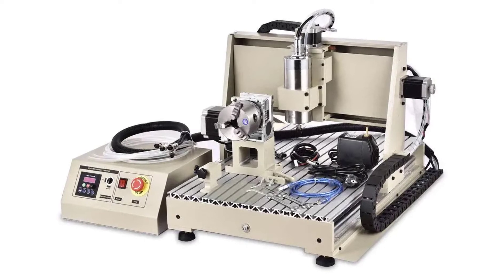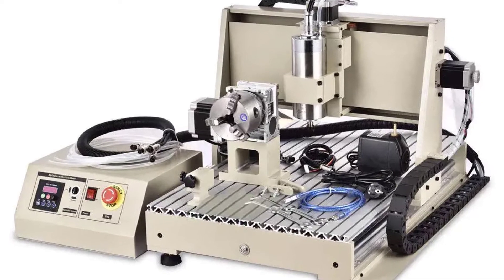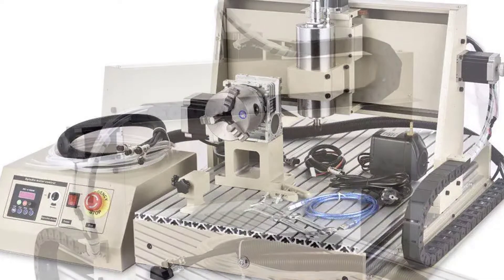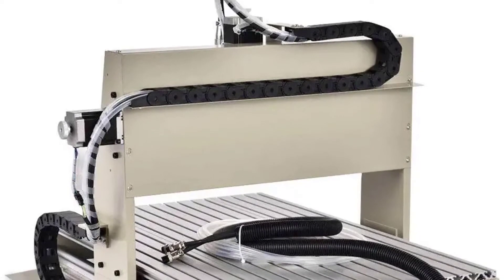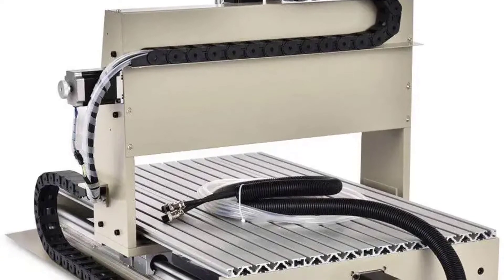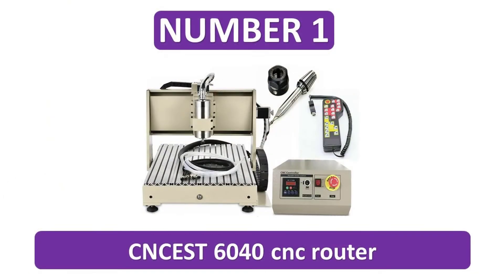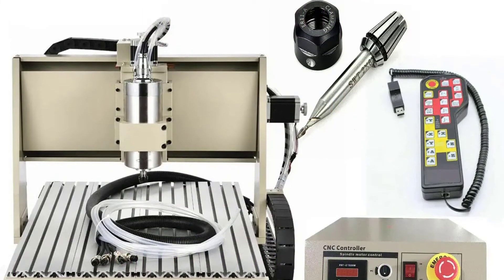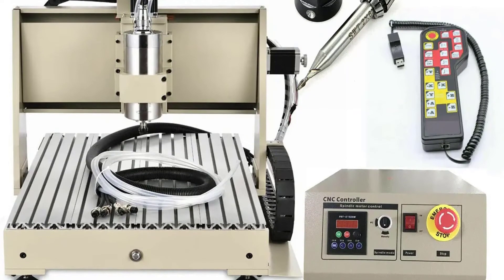Top 5 Best 6040 CNC Router in 2023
5. DNYSYSJ 6040 CNC Router

4. Futchoy 6040 CNC Router

3. LiFuJunDong 6040 CNC Router

2. DNYSYSJ 6040 CNC Router

1. CNCEST 6040 CNC Router